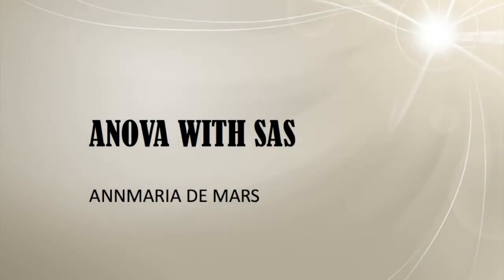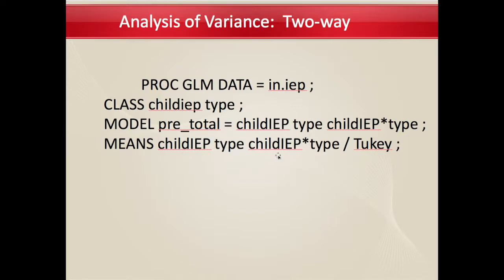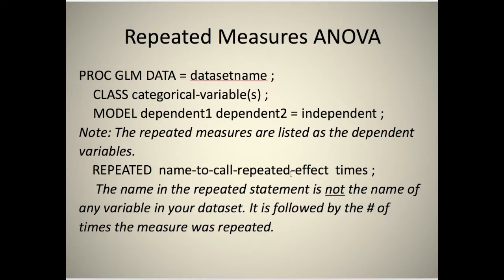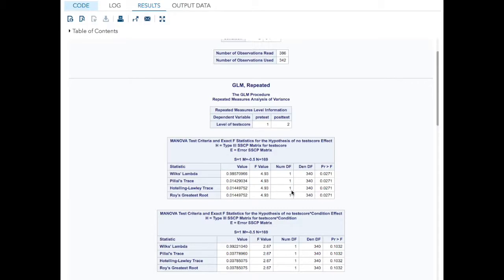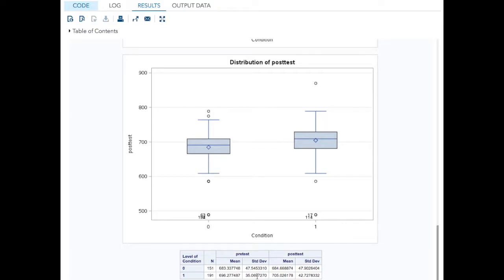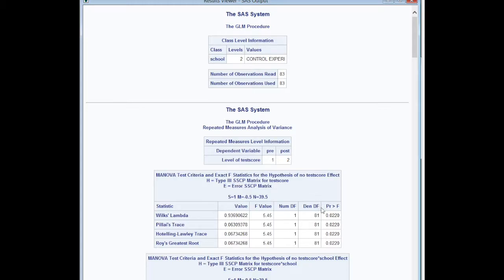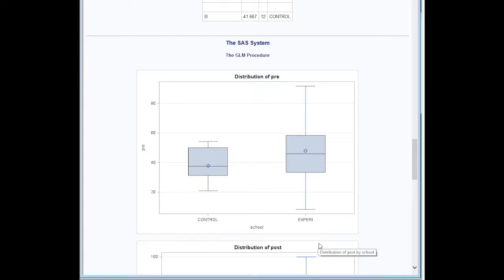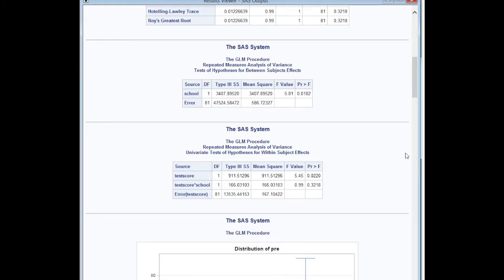Repeated measures examples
More examples of how to do a repeated measures ANOVA with SAS and a brief discussion of the results.